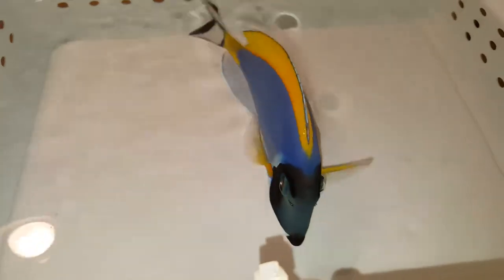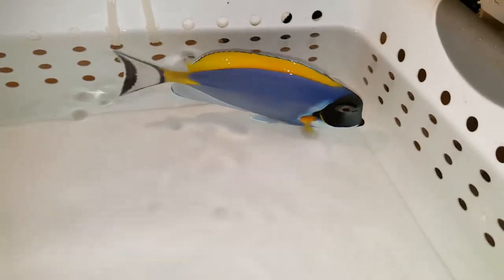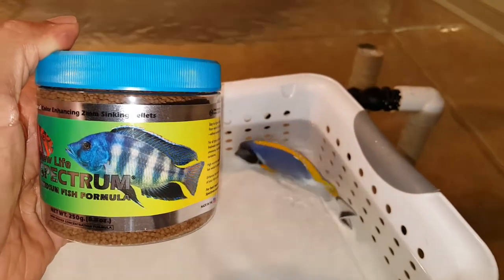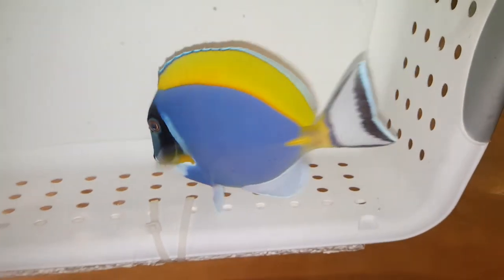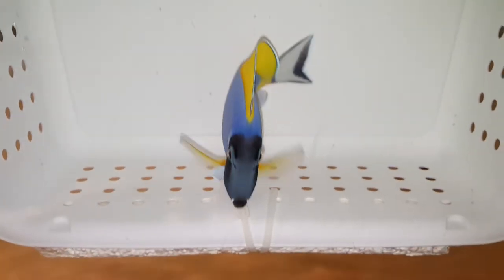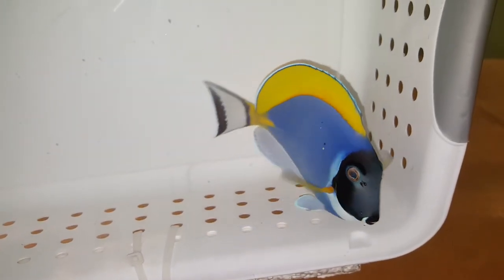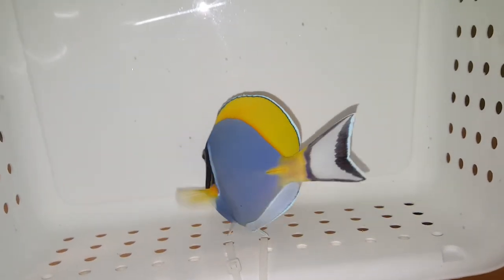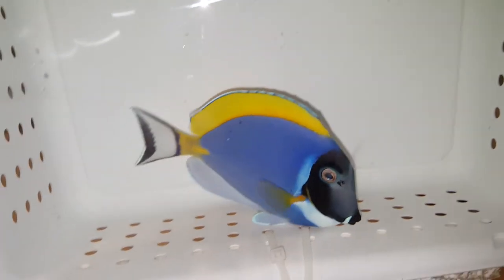Powder Blue Tang $139 - Sri Lanka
6 inches with insane colors!!!